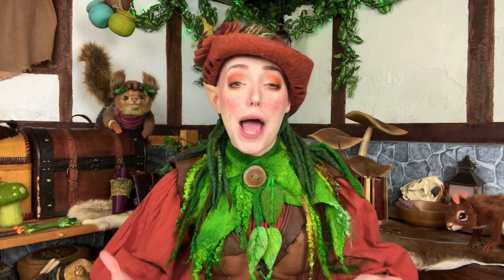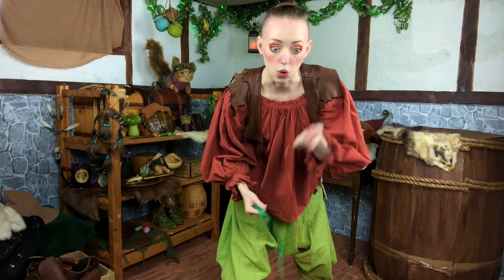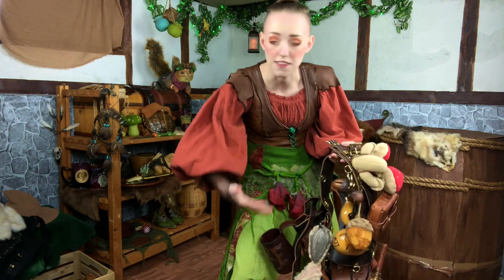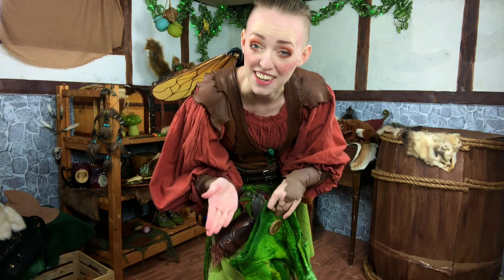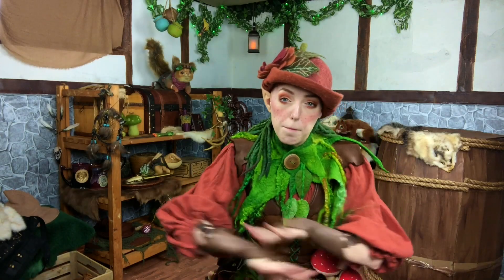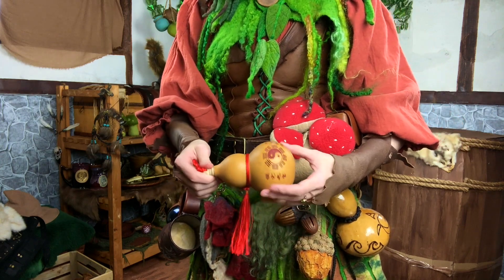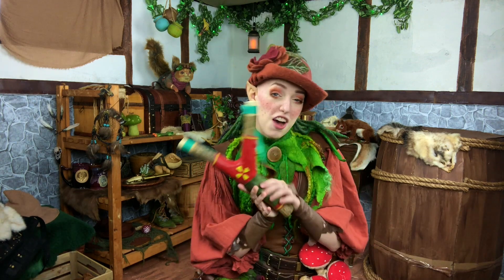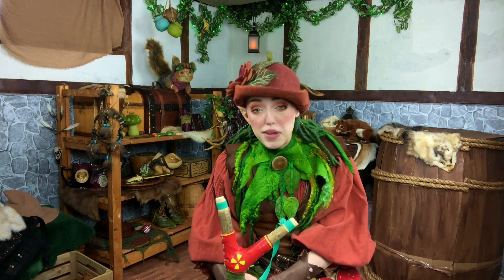Fairy Garb Showcase 🍄 Renfest GRWM 🌱 Importance of Layering for Larpers' Kit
In this video, I will be showing you step by step exactly how I get dressed as Sprout the fairy (or Meeka) for the Ohio renaissance festival, larp, and cosplay. I hope this will show you how to achieve a good immersive garb costume kit outfit.

🌱 Doos Wingalings
🌱 Folk Owl
🌱 MadHouse FX Studio
🌱 Plush Mushrooms Shop
🌱 Leaf on the Wind Leather
🌱 Outcast Props

⋘✧𝔐𝔲𝔰𝔦𝔠✧⋙
"Wind Waker Title Theme Remix" - Zreo
"Dzenpo!" - Dark Crystal AOR
"OOT Home Music Remix: Heart, Home and Hearth" - RebeccaETripp
"I'm Helping the Idiot" - The Witcher Netflix
"Pretty Ballads Hide Bastard Truths" - The Witcher Netflix
"Orchestral Suit (From Ori and the Blind Forest)" - Laura Platt
"Concerning Hobbits" - The Lord of the Rings
"Woods of Mystery" - Theophany
"In Wonderment of Winter" - Ori and the Will of the Wisps